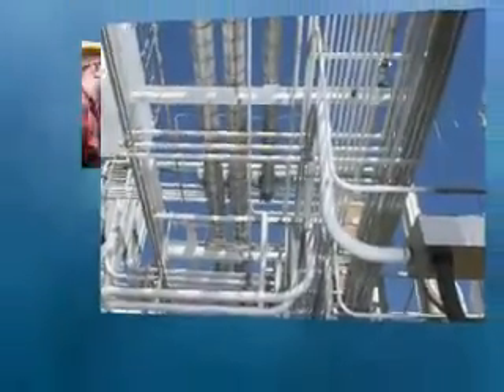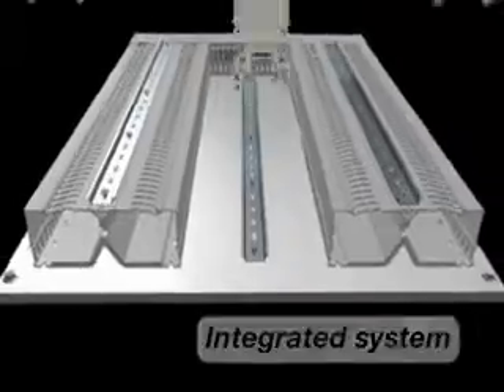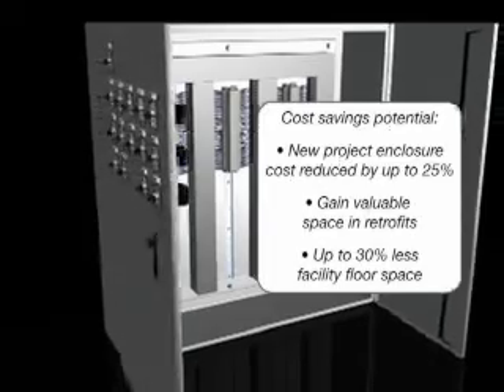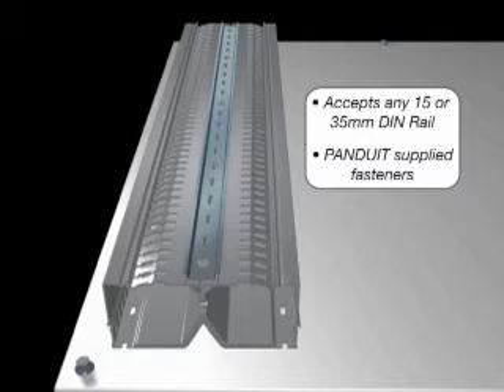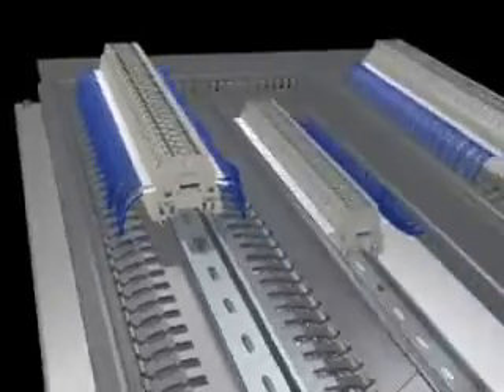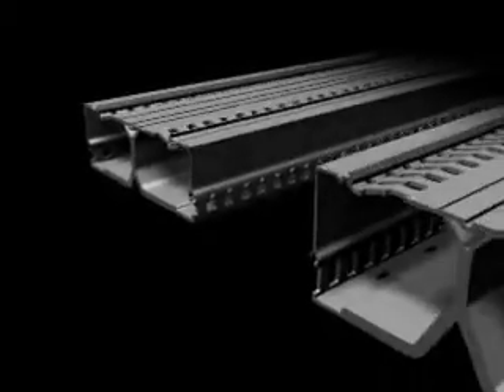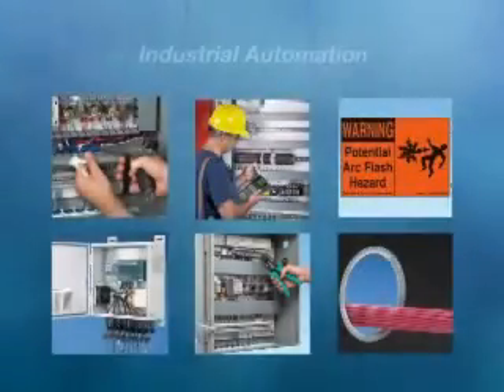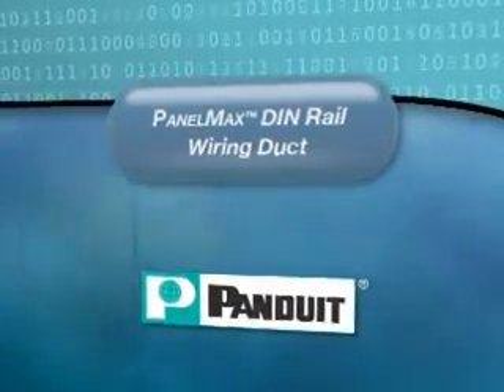PANDUIT® PANELMAX™ DIN Rail Wiring Duct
PANDUIT® PANELMAX™ DIN Rail Wiring Duct is an innovative wire management solution that maximizes space utilization within industrial enclosures, for flexibility in panel layout and reduced material and installation costs.

PANDUIT Wiring Duct is the premium wire management product for routing and concealing wiring in control panels. A wide variety of sizes, colors and materials are available to meet the wire capacity needs and space constraints of the smallest wall mounted panels to the largest integrated turnkey systems.